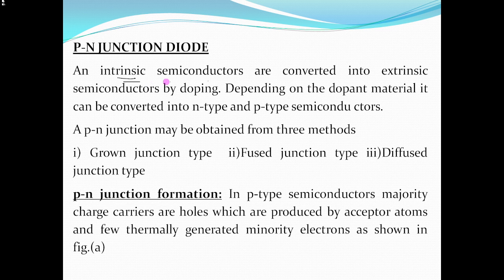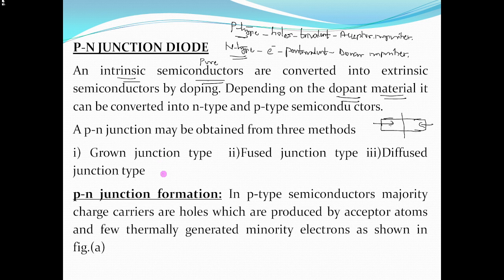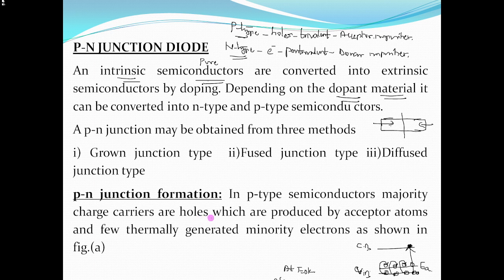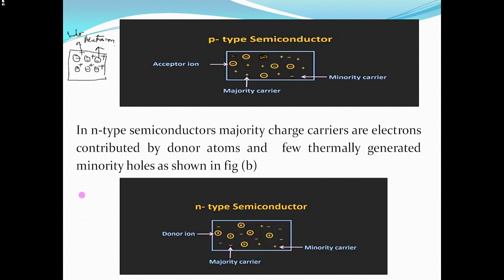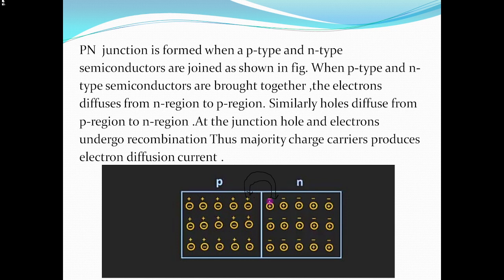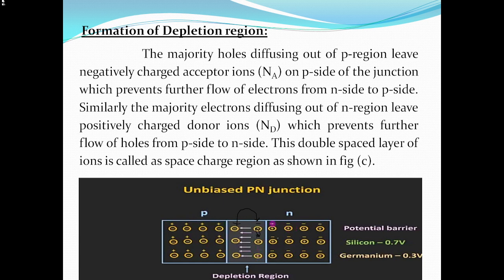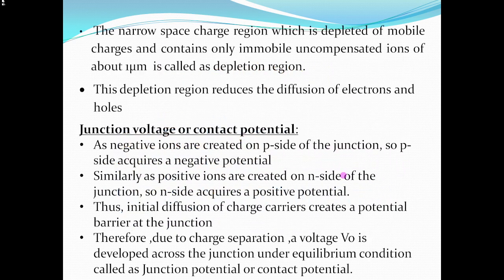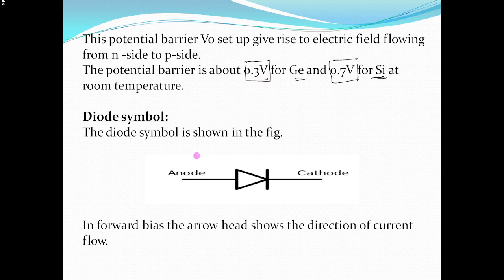pn junction diode|Lecture 28 |I Yr B.Tech | Unit 2: Semiconductors and Devices